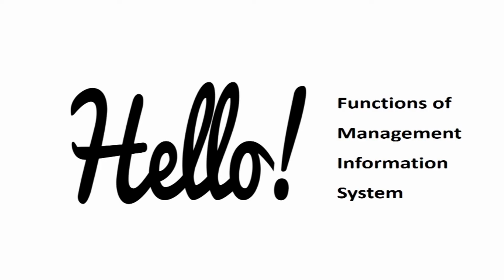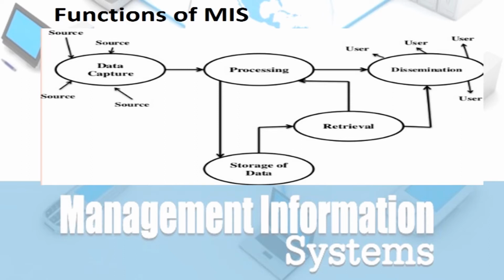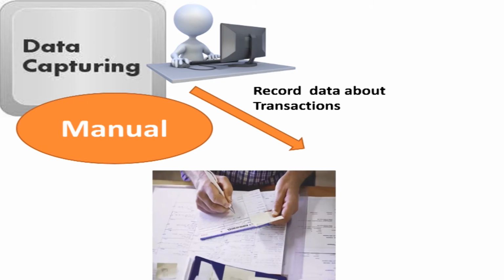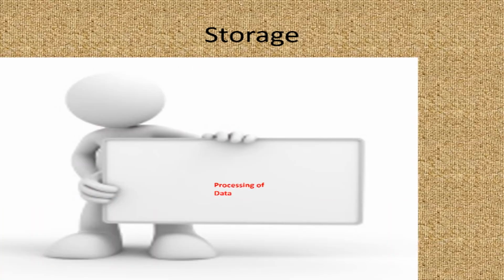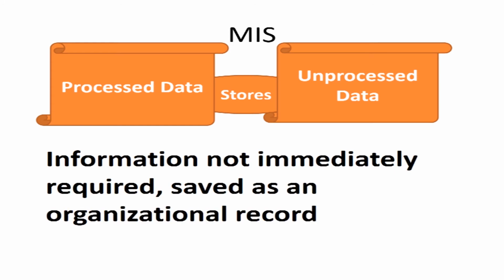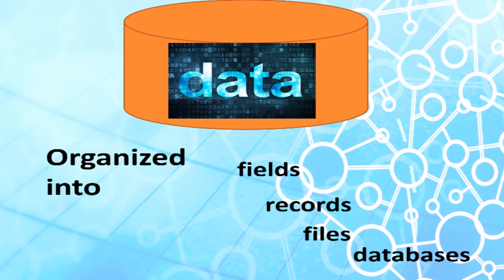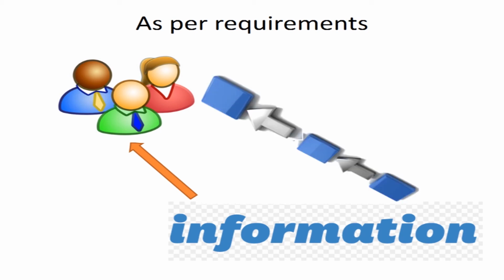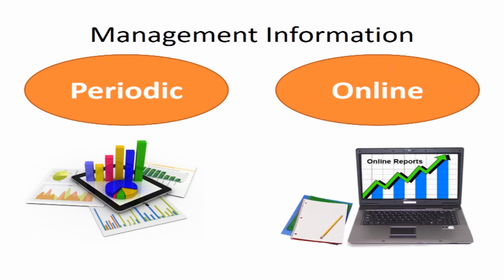Functions of MIS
This video tell about the functions of MIS.